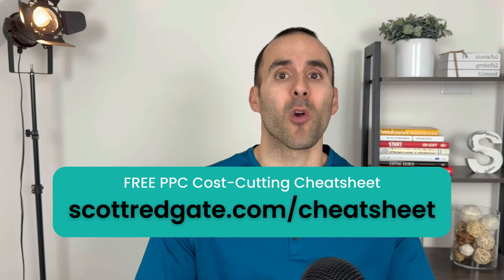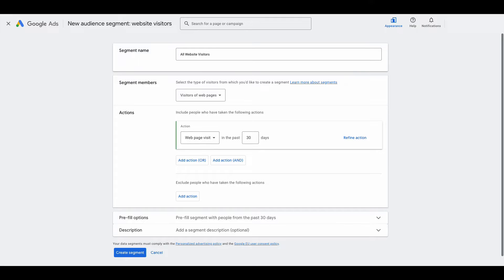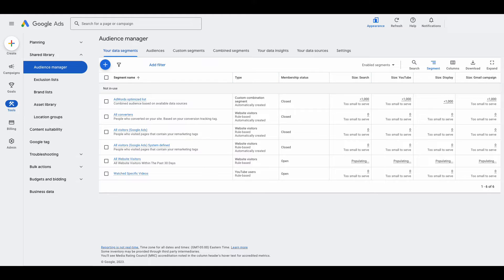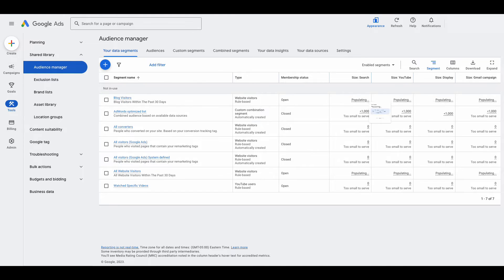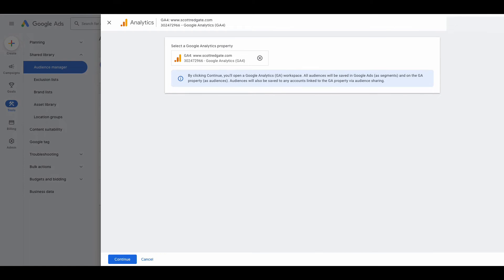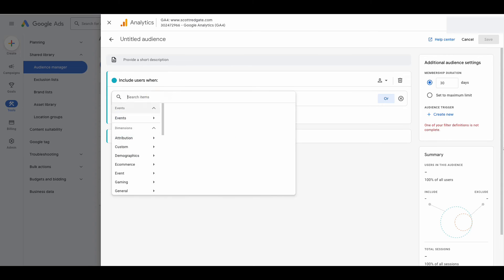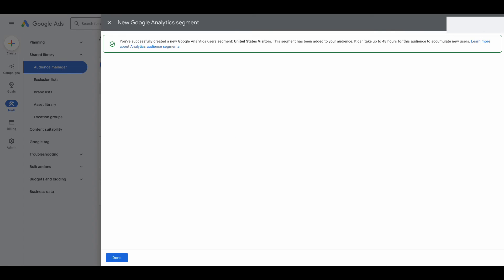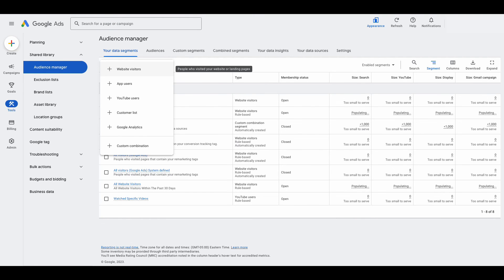Remarketing Audience Step-By-Step Setup (in Google Ads & GA4!)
You worked hard to drive traffic to your website. Reach that audience again!

Remarketing is an effective way to re-engage visitors who have previously shown interest in your website or products. This step-by-step video will walk you through how to properly setup remarketing audiences in both Google Ads and the new Google Analytics 4 (GA4). Creating a remarketing audience only takes a few minutes and we'll start it from scratch in this video.